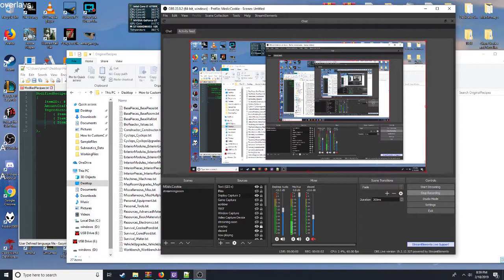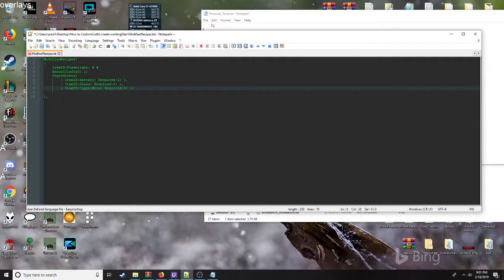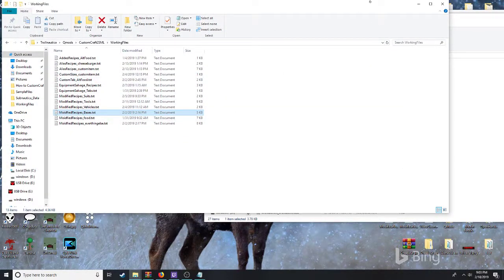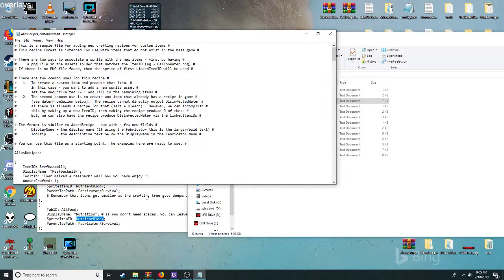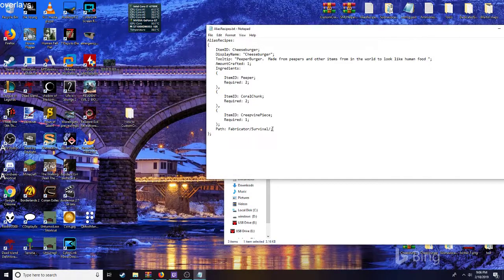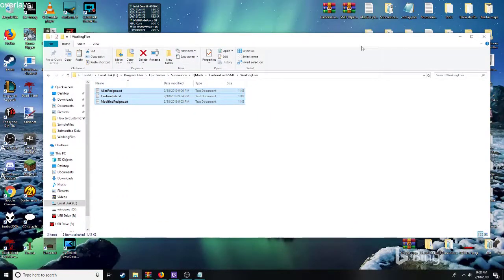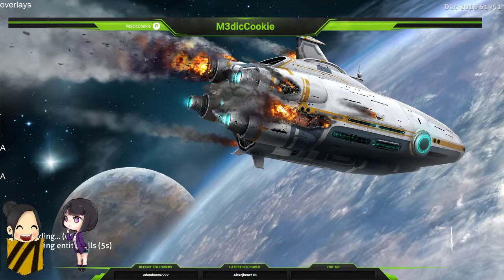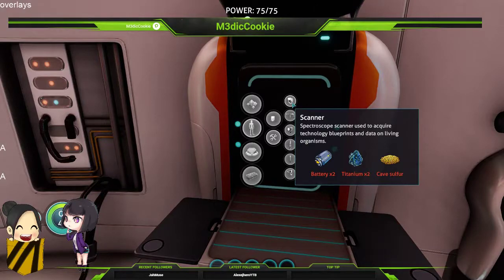CustomCraft 2 for Subnautica how to Create your Working files For the Mod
This Video was made to help Teach People How to use CustomCraft2 for Subnautica . To make a Proper Working Files that the mod will read Correctly.